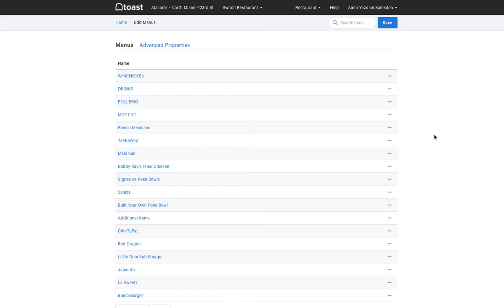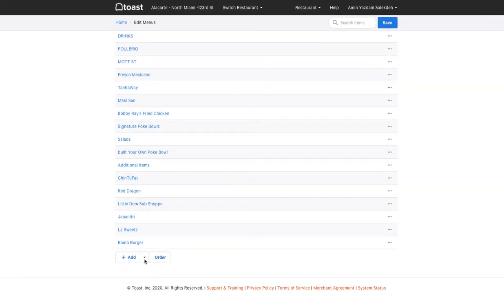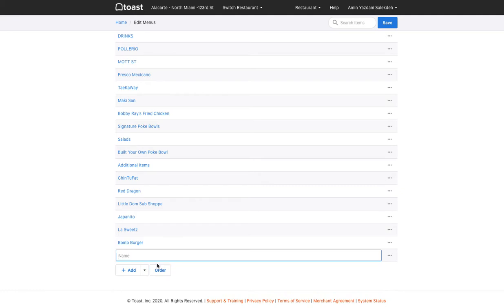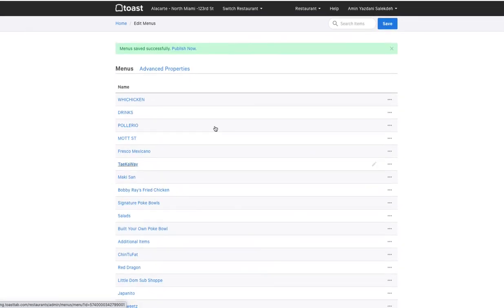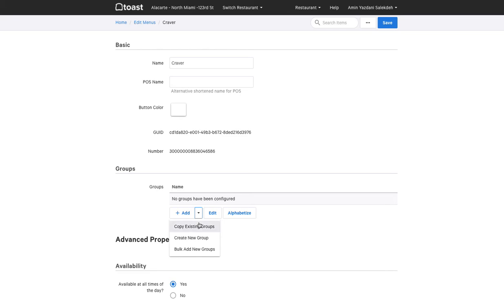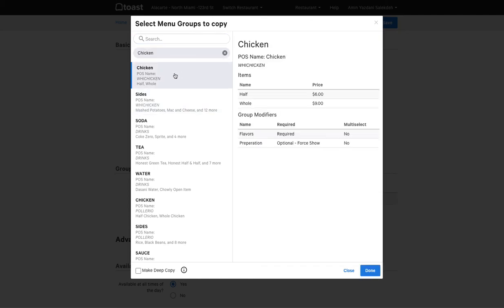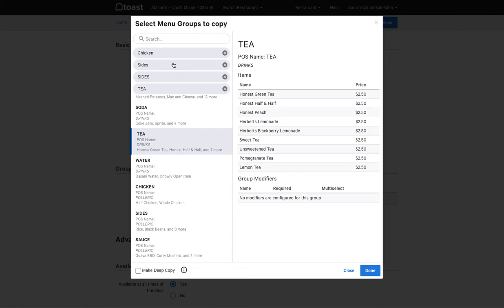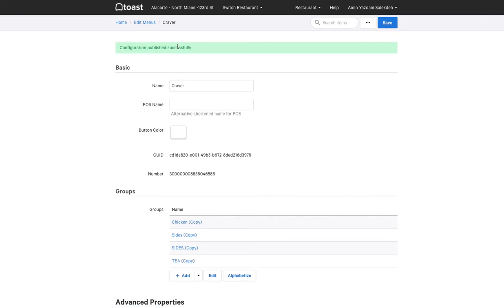Toast Integration - Creating a menu for your Craver app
This video explains how to create a menu in your Toast POS to be used for your Craver app.